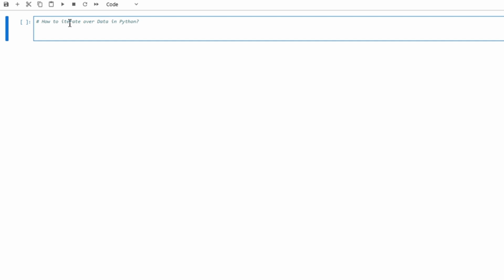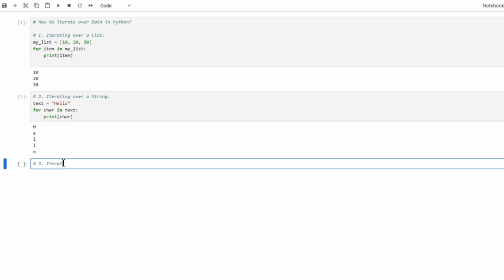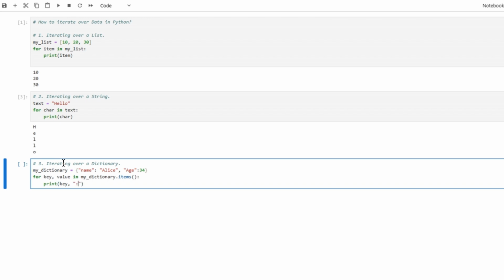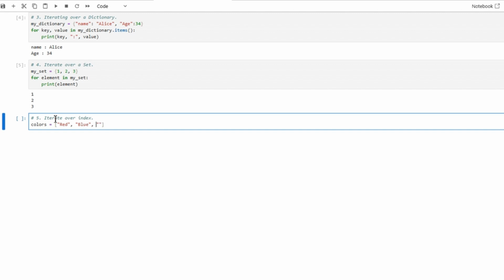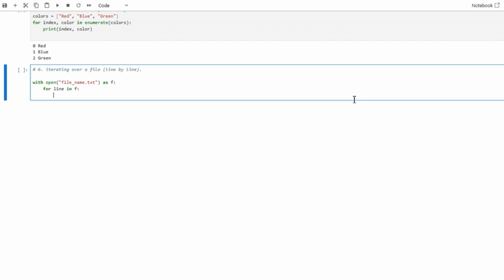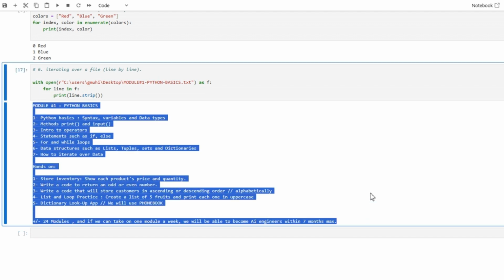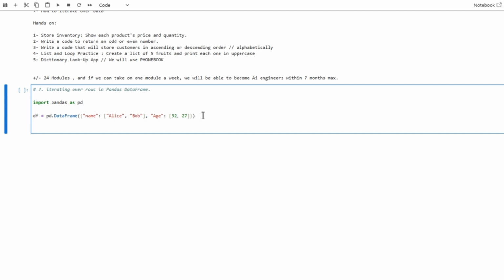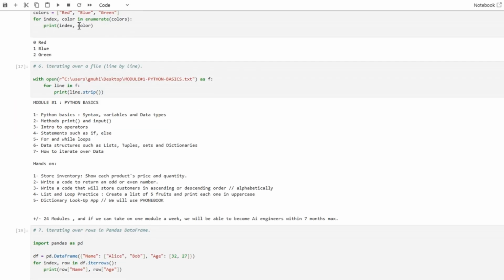How to Iterate Over Data in Python: Lists, Dictionaries, Sets, Strings (With Examples)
Unlock the power of Python data iteration in this step-by-step tutorial! 🚀 Whether you’re a beginner or intermediate Python developer, this video teaches you how to iterate over lists, dictionaries, sets, strings, files, and Pandas DataFrames with clear examples. Learn practical tips, best practices, and efficient techniques to loop through data like a pro.

📌 What you’ll learn in this video:
How to iterate over lists and access each element
Looping through strings and sets in Python
Iterating over dictionaries: keys, values, and items
Step-by-step file iteration line by line
Using Pandas DataFrame iterrows() to process rows
Tips for efficient and readable Python loops
Boost your Python coding skills and handle data iteration confidently in any project!